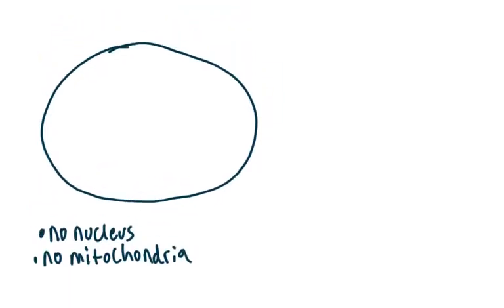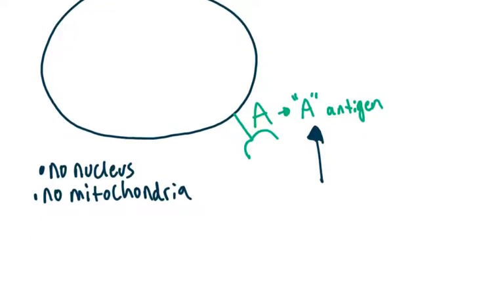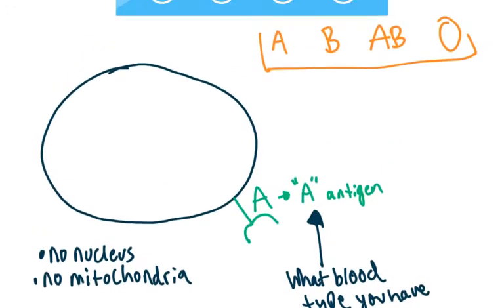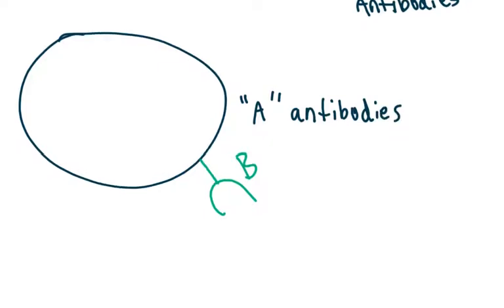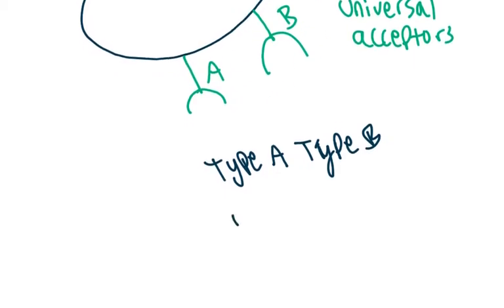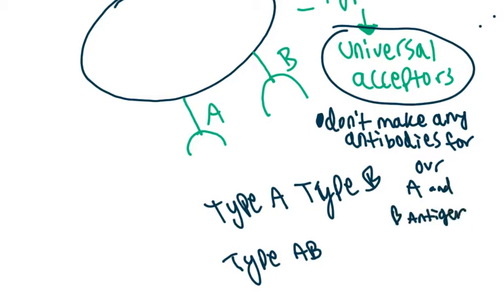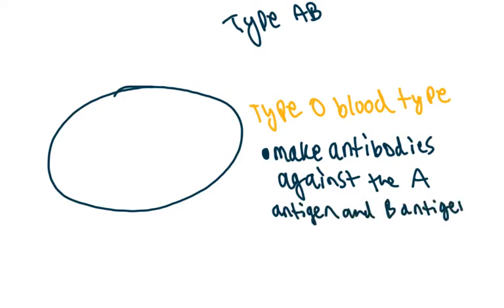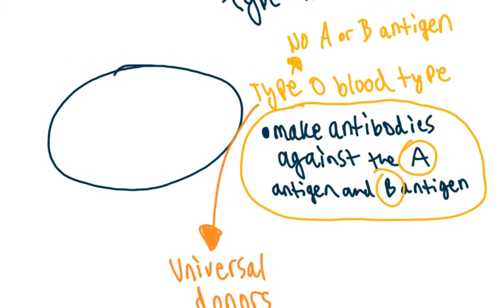Blood Types | Hematology | MCAT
YOO guys!!!

In this video, I talk about the blood types!

ENJOYYYY!!